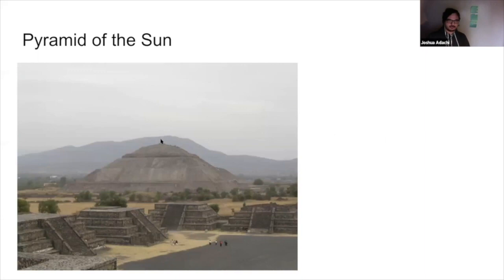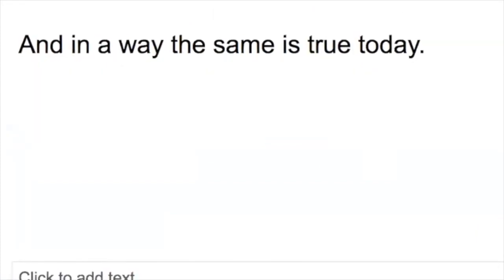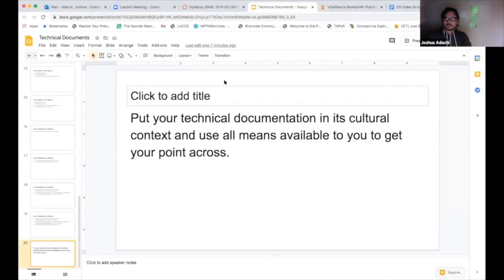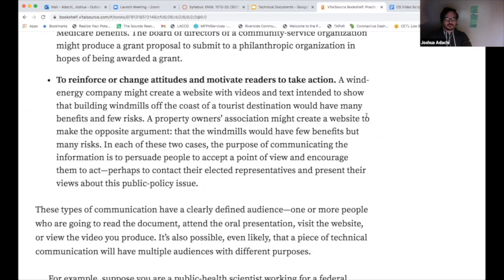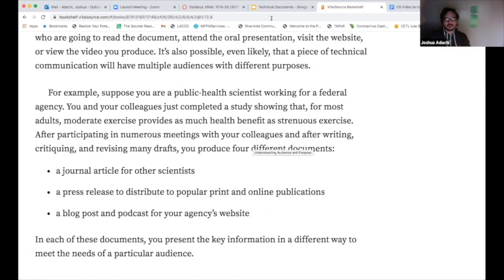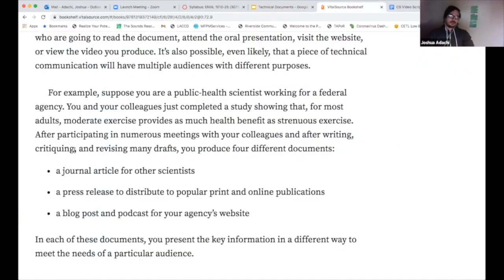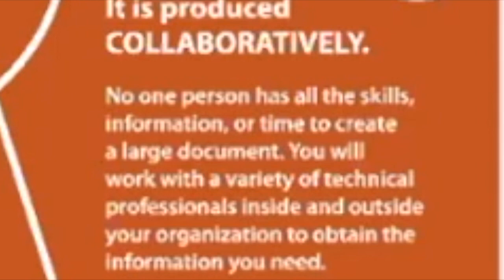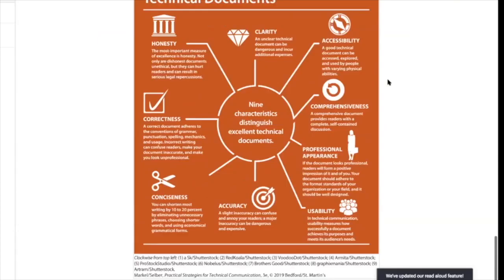CSNS 4962 Spring 2022, Video 2: "Technical Communication"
The quiz for this video opens on Monday the 14th, and is due Friday the 18th.

It is recommended that you take notes during this video for use on the quiz.